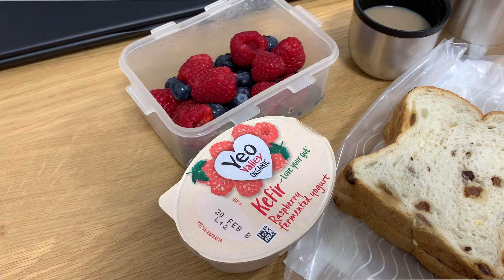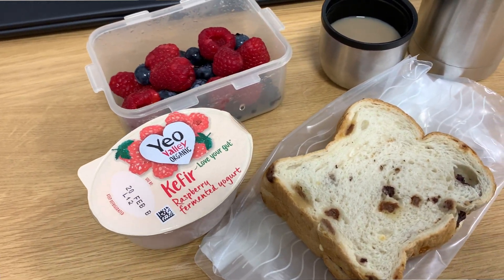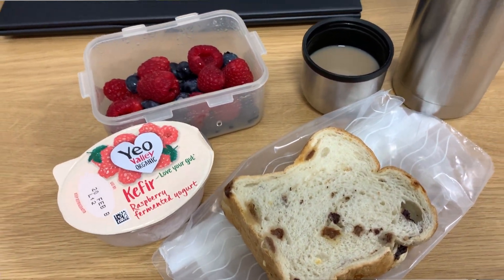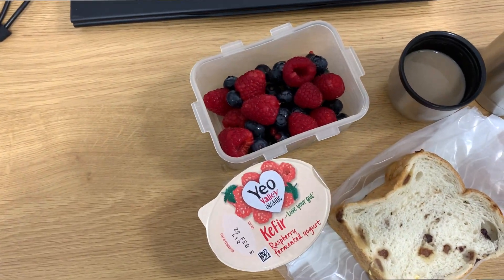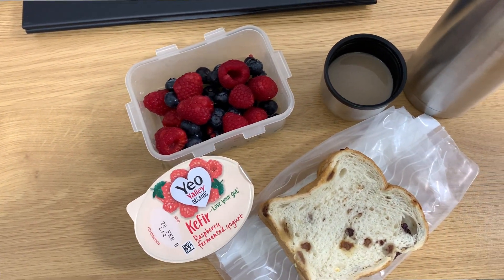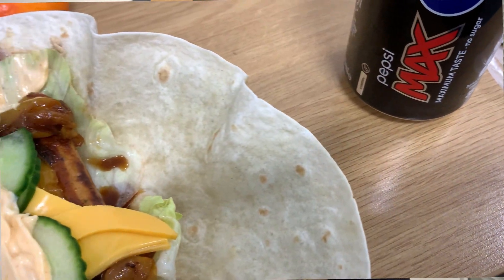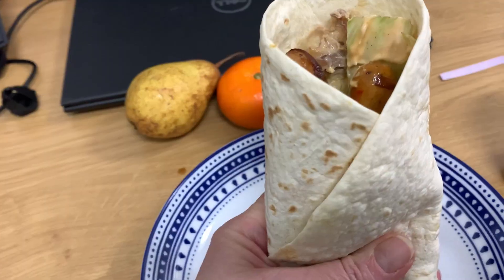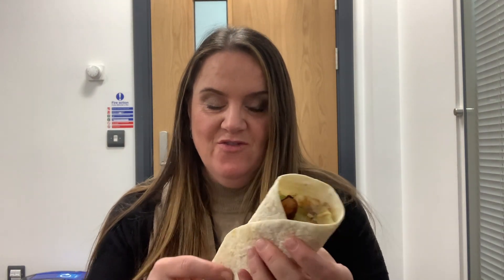WHAT I EAT IN A DAY | So Disappointed!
Today I'm talking the difference between a diet break and deficit.   Also, my disappointment over Tesco Lamb Shanks, AGAIN!

FREE DOWNLOADS
January Kickstart Planner

Scales
Withings Body+ - Wi-Fi Body Composition Smart Scale, Black
by Withings